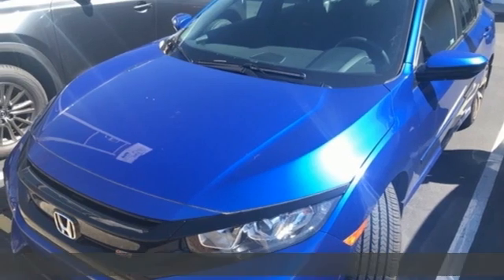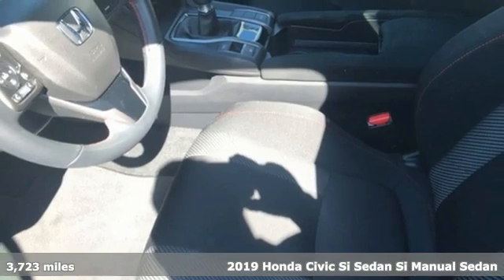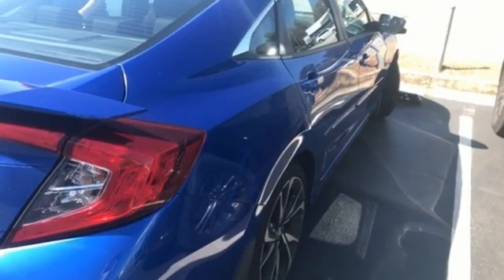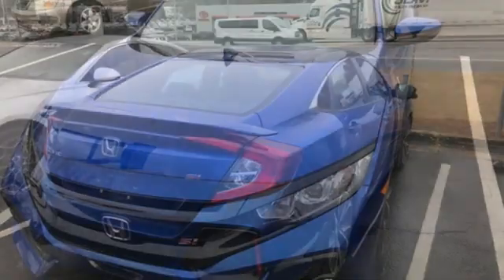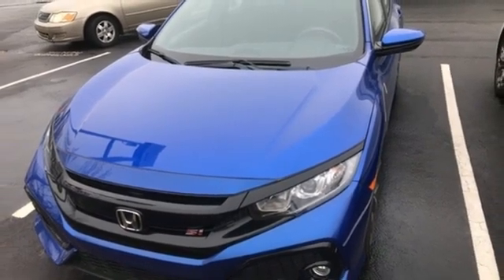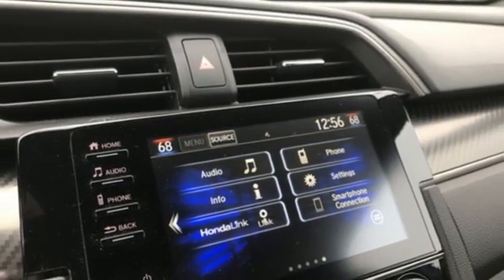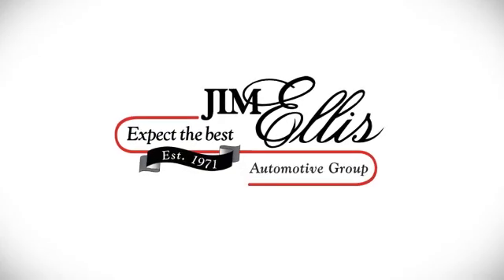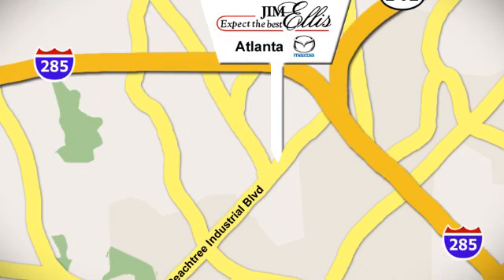Used 2019 Honda Civic Atlanta Duluth, GA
Year: 2019
Make: Honda
Model: Civic
Trim: Si
Engine: 1.5L I-4 DI DOHC Turbocharged
Transmission: 6-Speed Manual
Interior: Black
Mileage: 3723
Stock #: M34227
VIN: 2HGFC1E59KH707268
Aegean Blue Metallic 2019 Honda Civic Si FWD 6-Speed Manual 1.5L I-4 DI DOHC Turbocharged Civic Si, 4D Sedan, 1.5L I-4 DI DOHC Turbocharged, 6-Speed Manual, FWD, Aegean Blue Metallic, Black w/Fabric Seating Surfaces.brbrCome check out our Market Based Pricing at Jim Ellis Mazda of Atlanta... Recent Arrival! 28/38 City/Highway MPGbrbrbrWe want to make sure you have ALL of the info...any questions? Call us or Come see us for this exceptional value! Dealer sets actual selling price. While great effort is made to ensure the accuracy of the information on this site, errors do occur so please verify information with a customer service rep.

Address:
5855 Peachtree Industry Boulevard